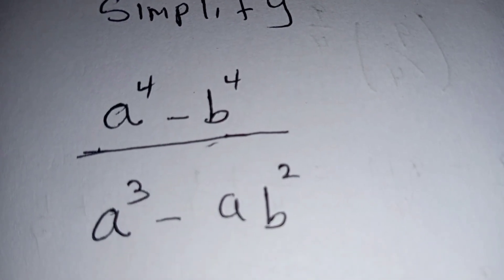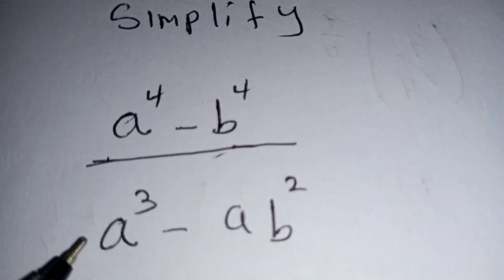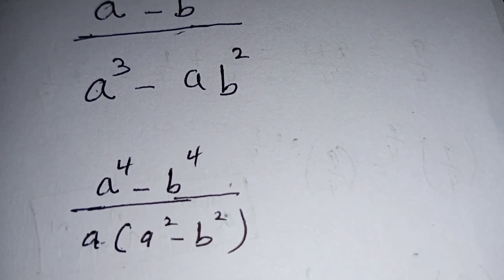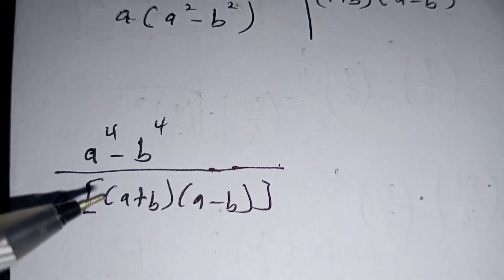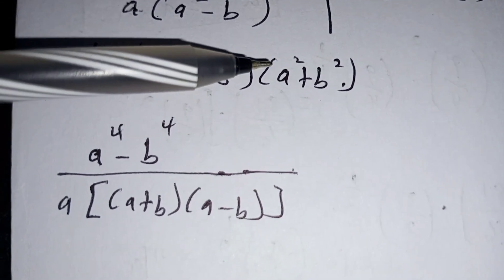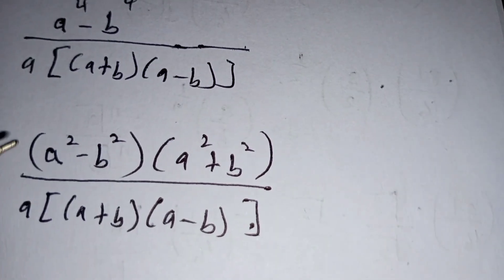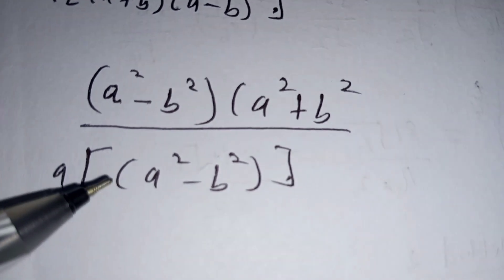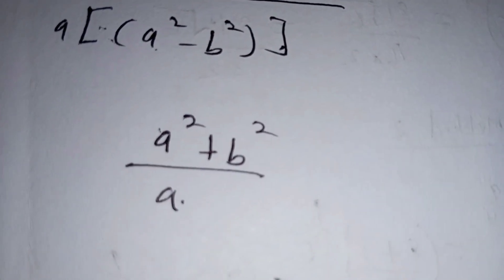How to simplify a nice algebra